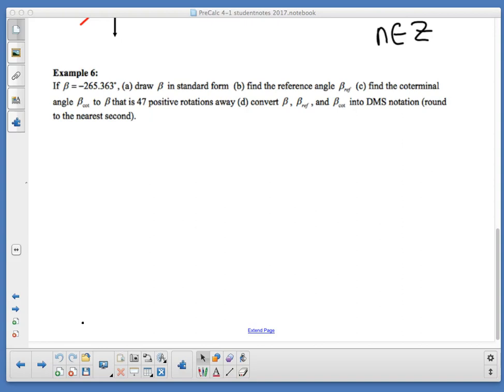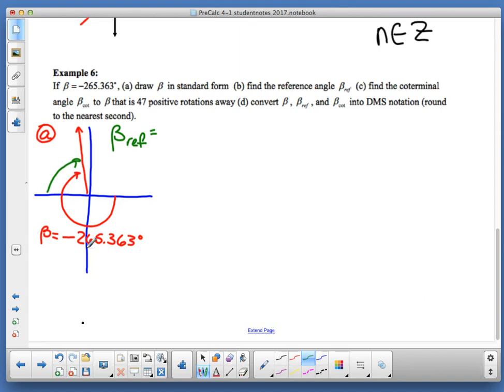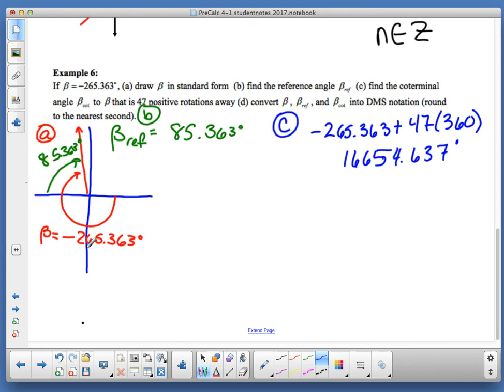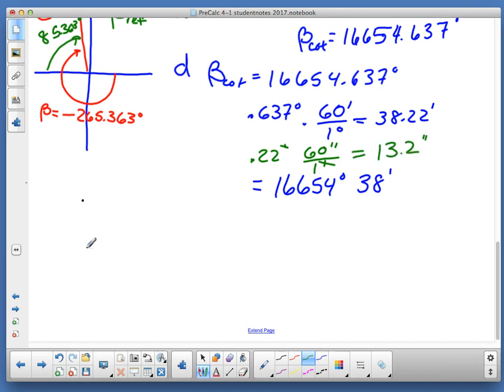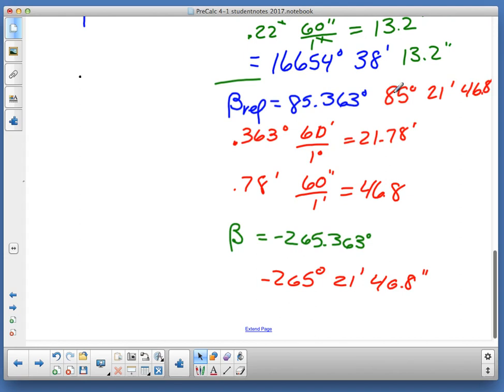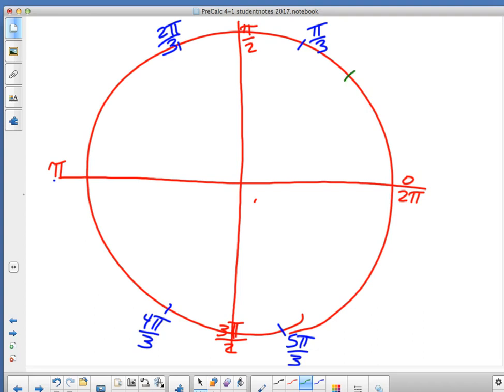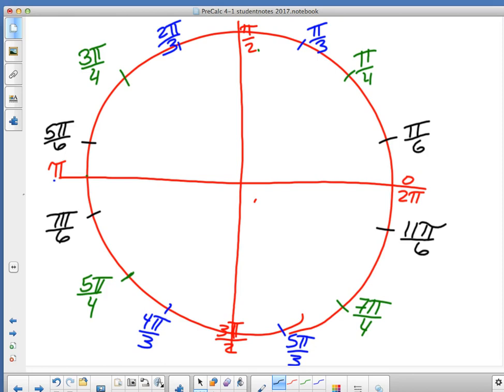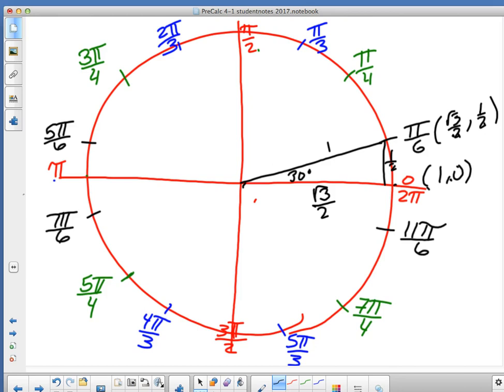PreCalc 4 1 Day 4 Class Notes Video